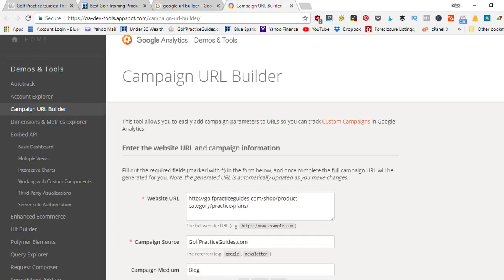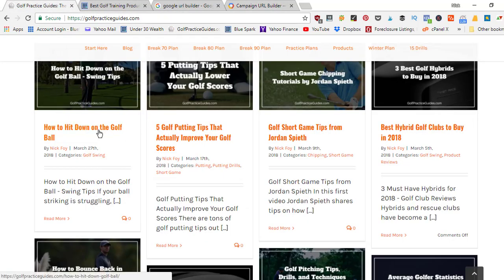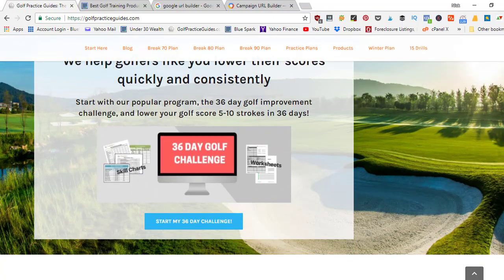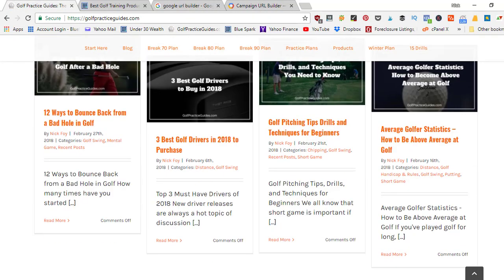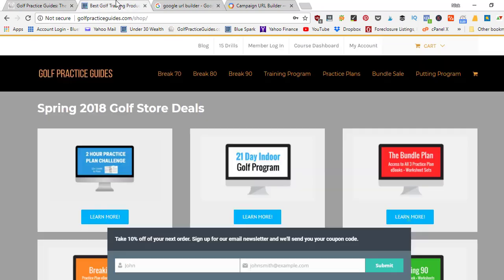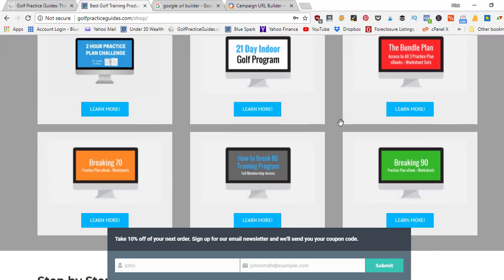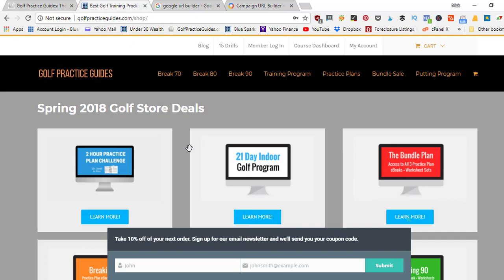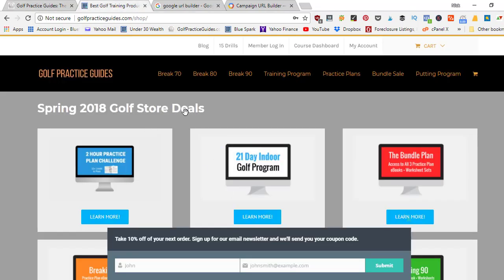Should You Use Subdomains for Your eCommerce Store? (Pros & Cons)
In this video I share the pros and cons of setting up a subdomain for your eCommerce store. Personally, I recommend keeping it on the main root domain or using a completely new domain name and not going the subdomain route if possible. See why.